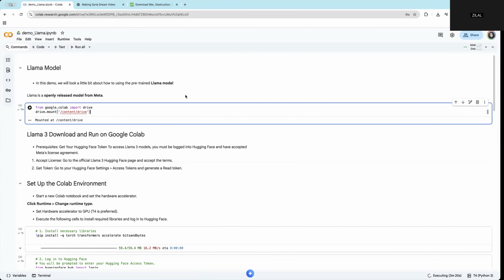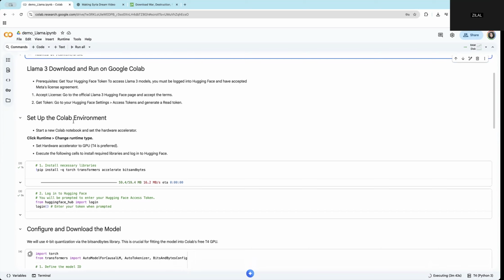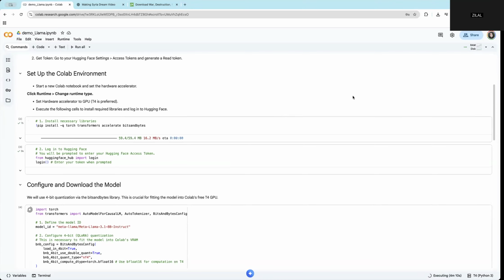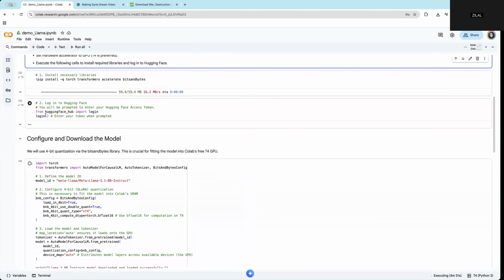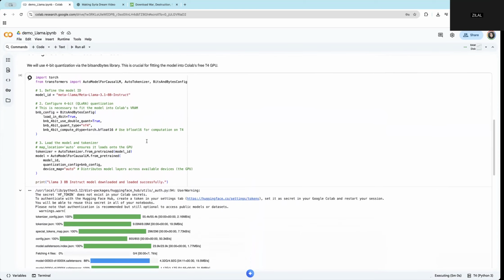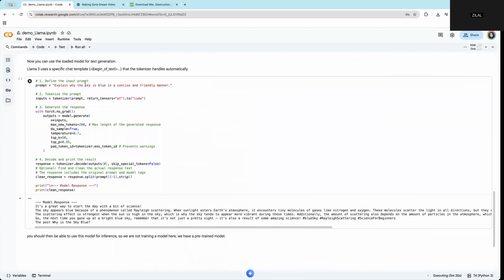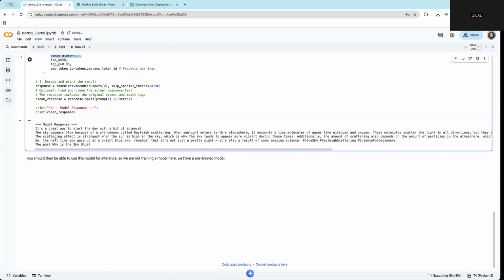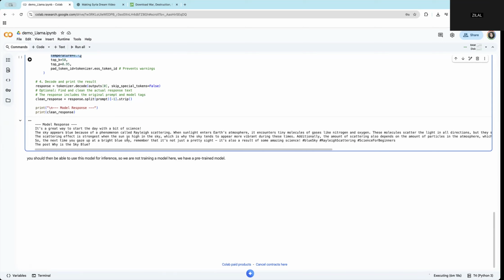Using Llama for inference on Google Colab - شرح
How to use Llama on Google Colab